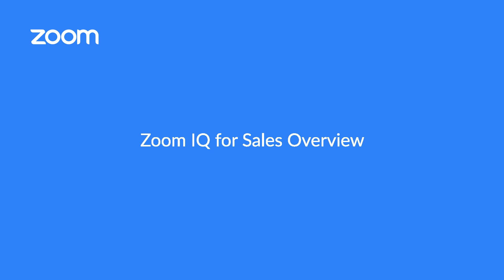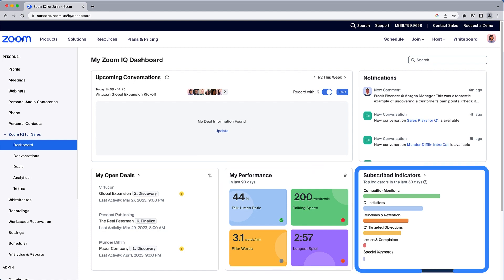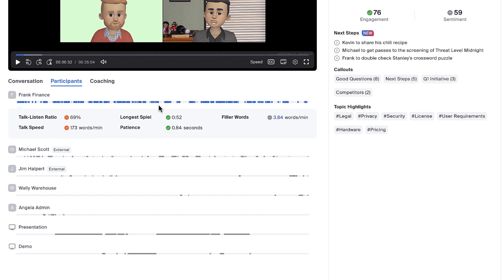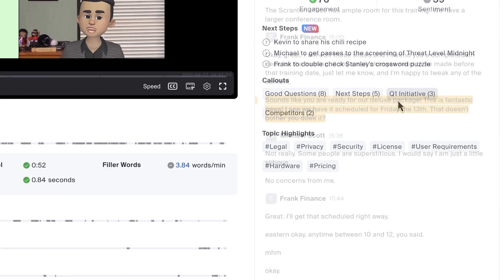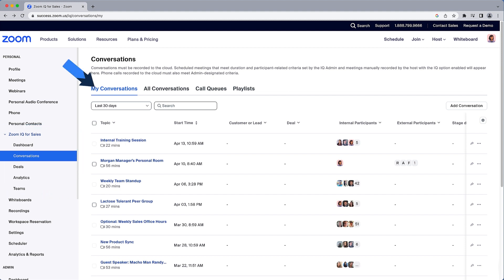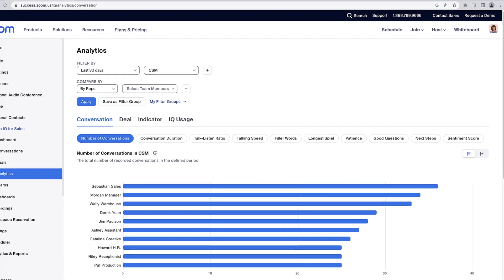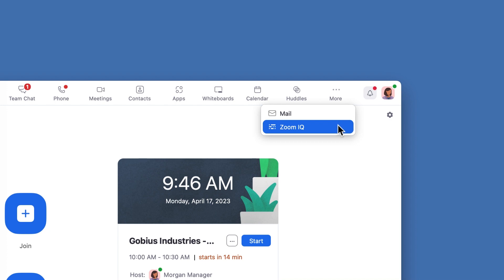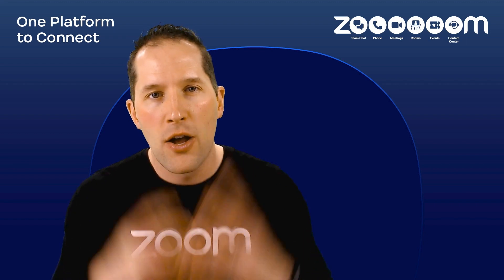Zoom Revenue Accelerator Overview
Learn how to navigate Zoom Revenue Accelerator from both the Zoom application and the web interface.

▪️ Introduction 00:00
▪️ Dashboard 00:31
▪️ Recorded conversation 00:58
▪️ Creating a clip from a recording 02:11
▪️ Conversations 02:41
▪️ Deals 03:06
▪️ Analytics 03:16
▪️ Revenue Accelerator from the desktop application 03:42
▪️ Recap 04:07

📘 Zoom Learning Center: learning.zoom.us
💳 Contact Sales: zoom.us/contactsales
⚙️ Contact Support: support.zoom.us/hc/en-us/requests/new